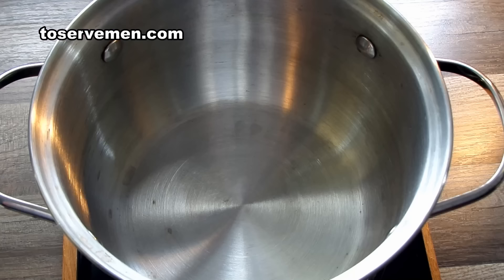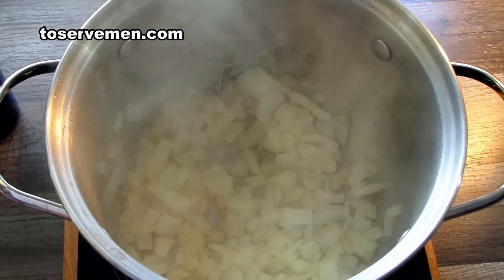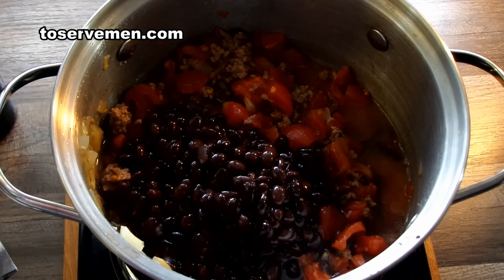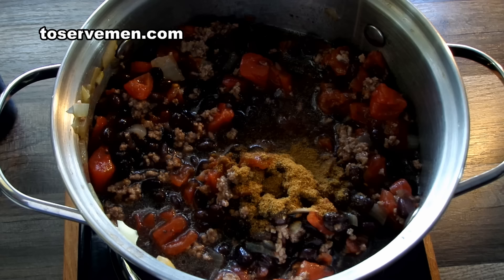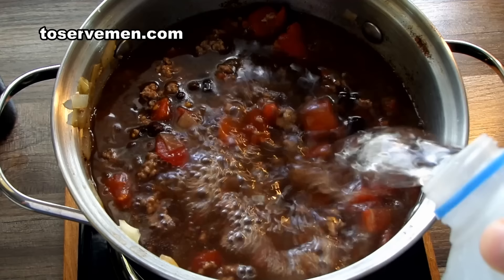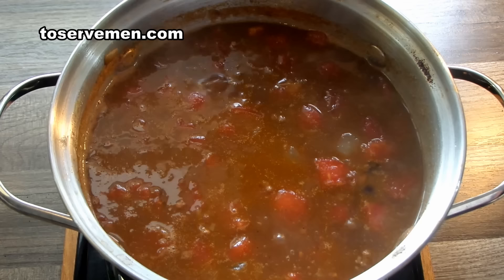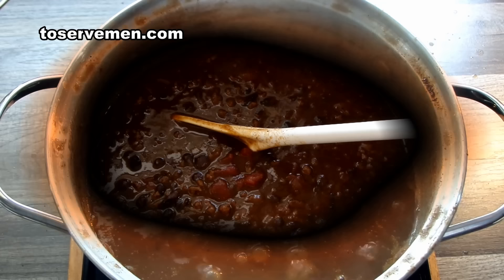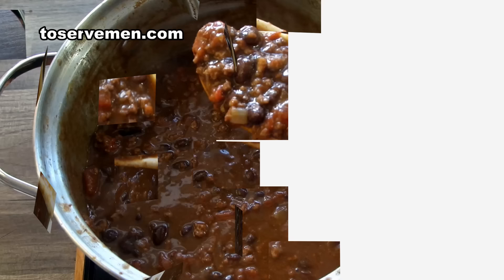World's GREATEST Chili Recipe - SO EASY!!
Here is a simple recipe for Chili will keep you coming back for more. There is nothing like homemade chili. After this you will be a chili master.

Check them out!